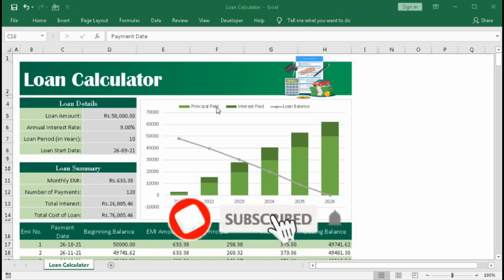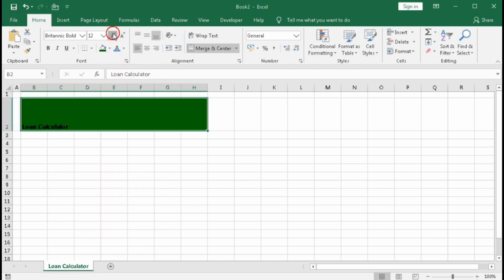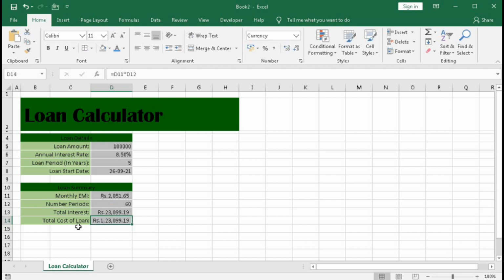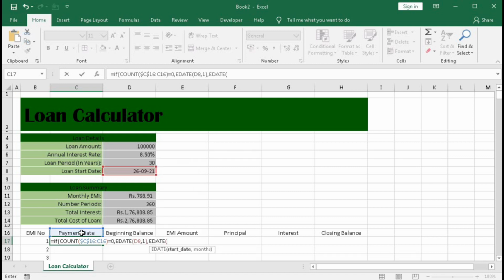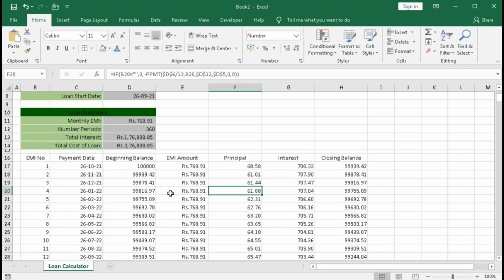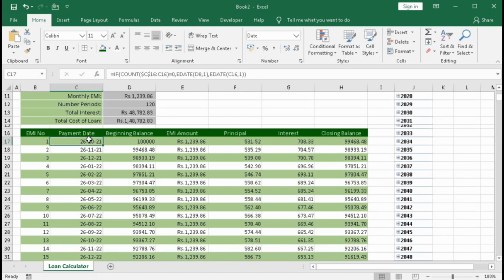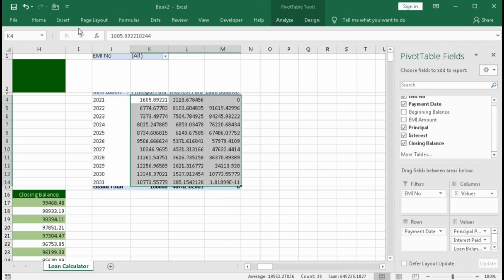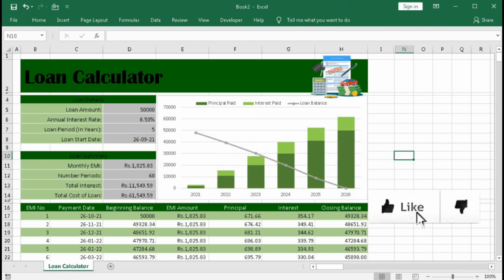#181- এক্সেলে লোন ক্যালকুলেটর (Loan Calculator) কিভাবে তৈরি করবেন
In this tutorial, you will learn how to create a loan calculator and you will learn related formulas & functions.

problems etc.